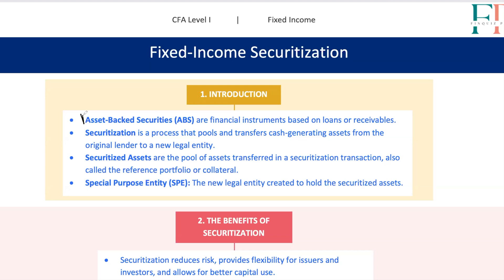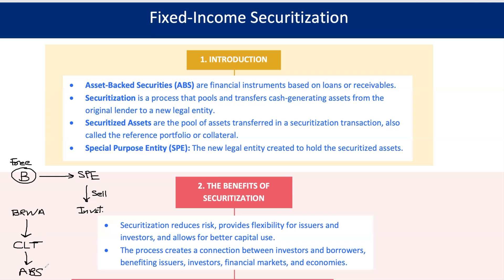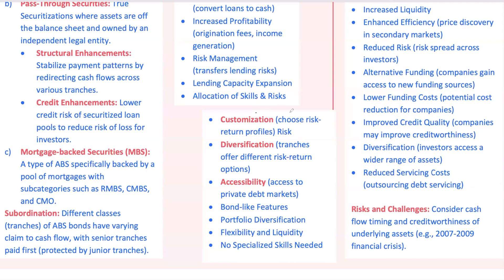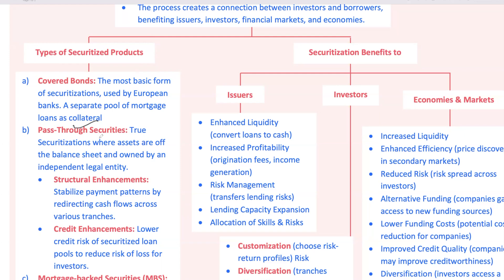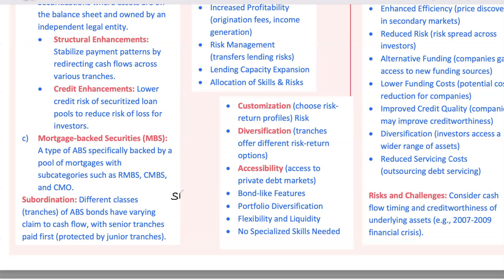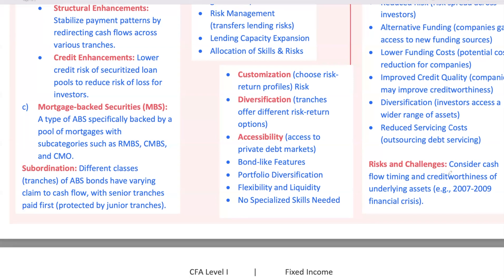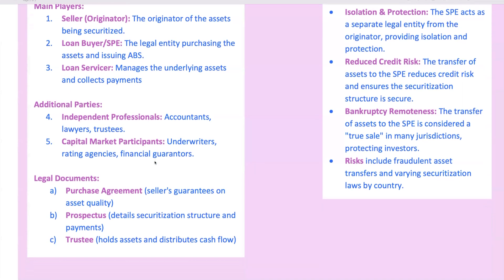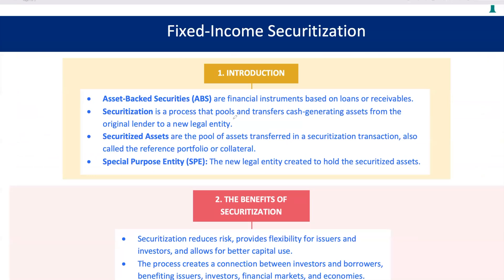Fixed Income Securitization – Module 17 – FIXED INCOME – CFA® Level I 2026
💸 Fixed Income = Not Just Bonds. It’s How the Game Works.

Yield curves, duration traps, callable bonds... Fixed Income isn’t boring—it’s the engine room of finance. If you can master this, you’re already ahead. Let FinQuiz walk you through it—minus the confusion.

📖 Stanley Notes – Deep explanations of bond math, risks, structures, and cash flow logic 🧠

📐 Formula Sheet – YTM, duration, PV calculations—clean, visual, and test-day ready

🎯 Question Bank – Practice with real-style bond Qs that challenge your timing and logic

⏱️ Mock Exams – Simulate full-length exams packed with fixed income tricks and traps

🚀 Go Premium – Unlock all tools + get a crystal-clear path through the bond jungle

Deepen your comprehension of Fixed Income Securitization with our in-depth exploration of Module 17 for the CFA® Level I 2025 exam. This tutorial breaks down the fundamentals of securitization, covering the creation and valuation of asset-backed securities (ABS) and mortgage-backed securities (MBS). Gain insights into structured finance, understand the credit risk transfer process, and explore how collateralized debt obligations (CDOs) fit into the bigger fixed income picture. Ideal for candidates prepping for the CFA Level 1 exam, this video enhances your investment analysis skills, provides study tips, and supports your exam preparation. Mastering these key concepts will help you confidently navigate Fixed Income challenges on your path to becoming a Chartered Financial Analyst.